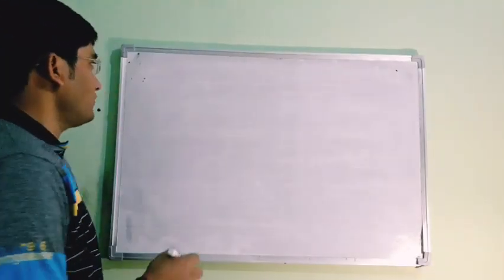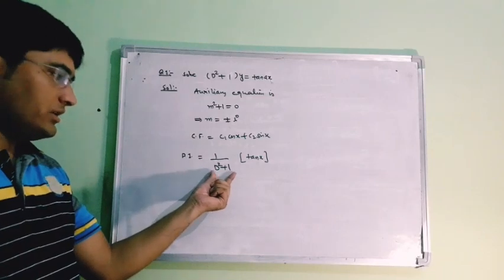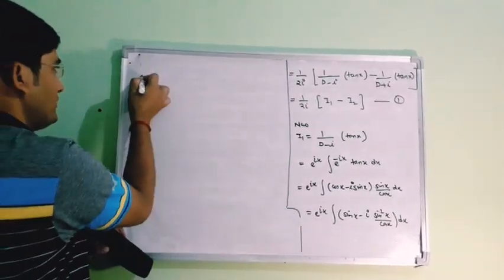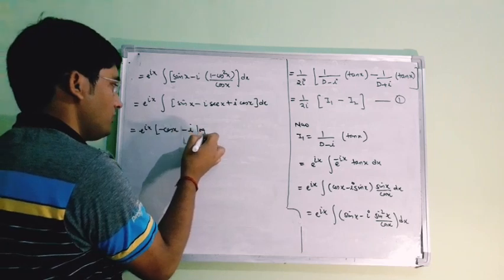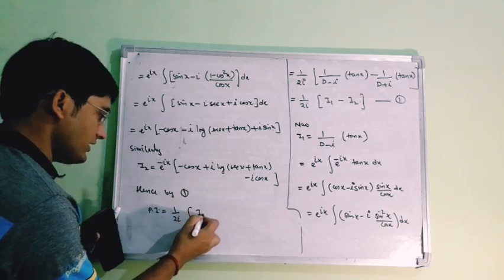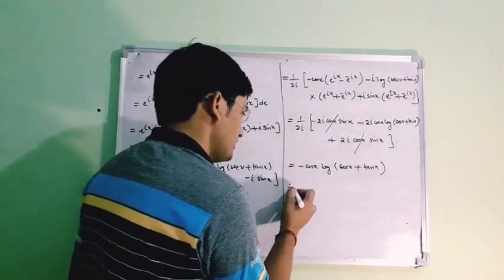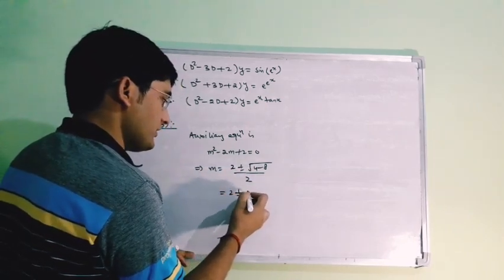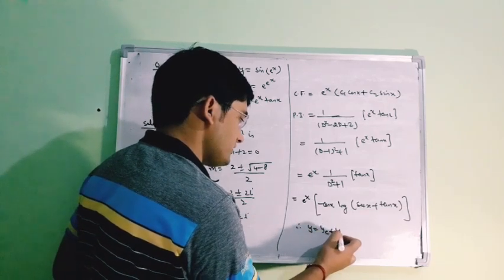Linear differential Equations with constant coefficient |P.I. of tanx, sin(e^x), e^(x)^x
Useful for B.Tech and B.Sc. students